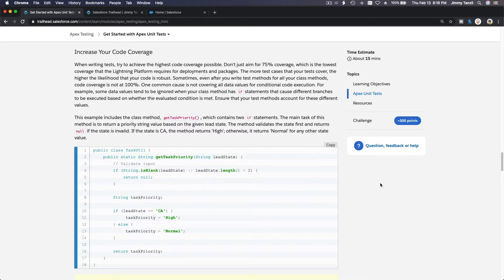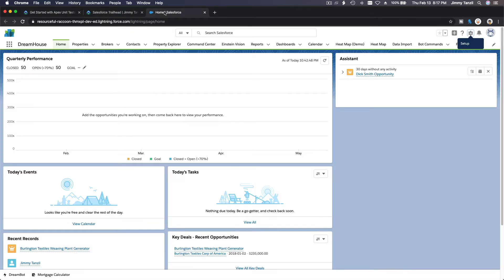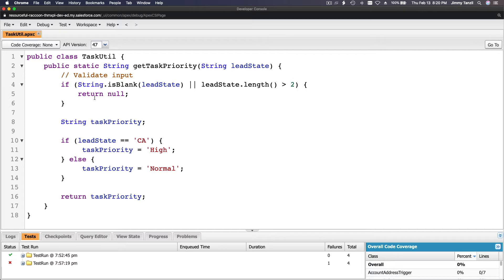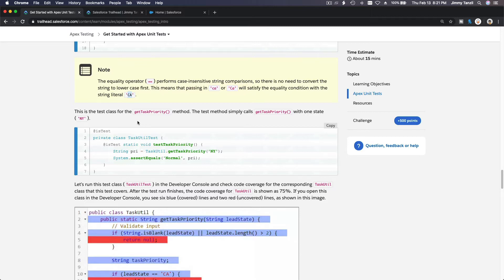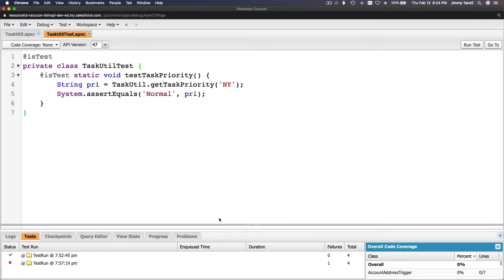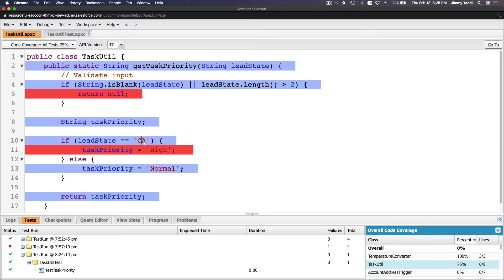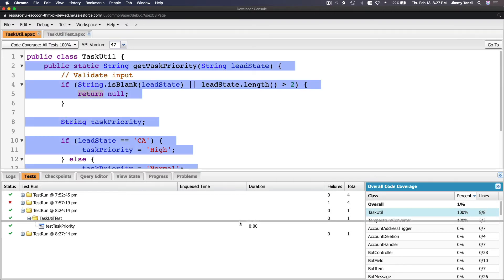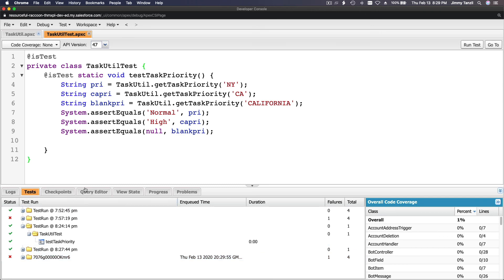Salesforce Trailhead - Apex Testing - Increase Your Code Coverage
Learning Objectives
After completing this unit, you’ll be able to:
Describe the key benefits of Apex unit tests.
Define a class with test methods.
Execute all test methods in a class and inspect failures.
Create and execute a suite of test classes.